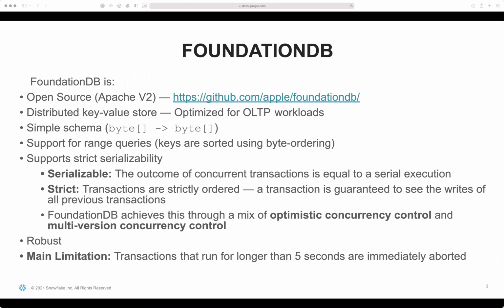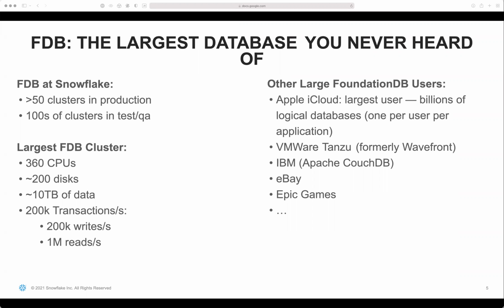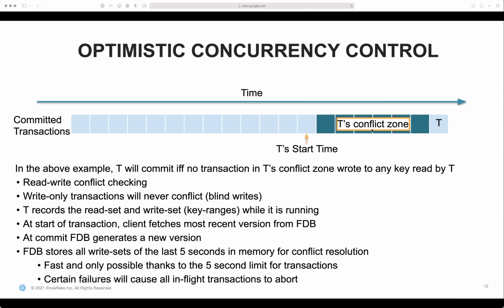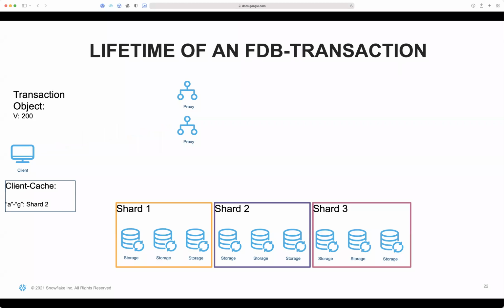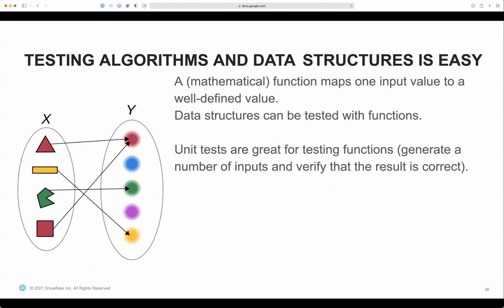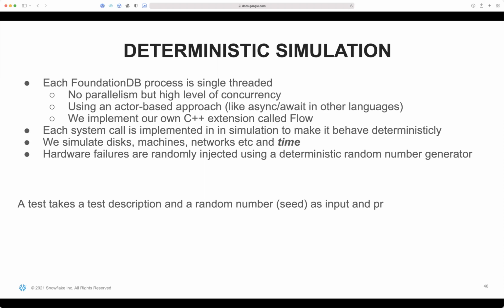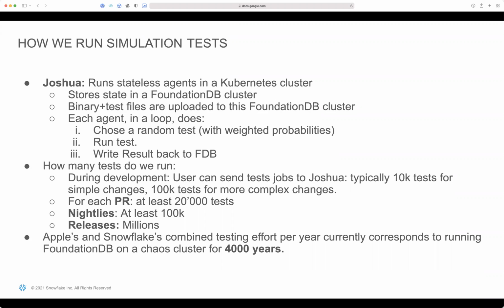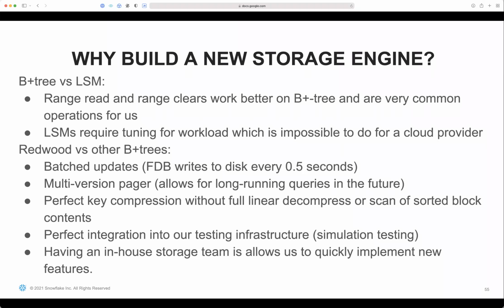Markus Pilman (Snowflake) - FoundationDB at Snowflake: Architecture and Internals